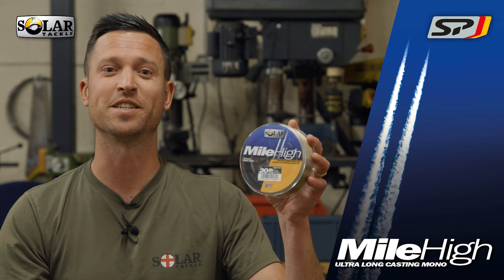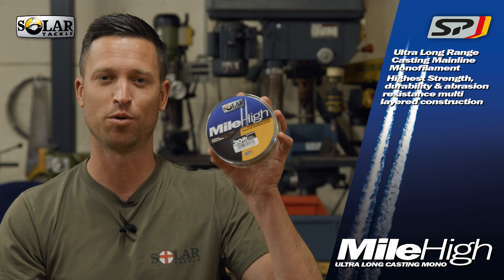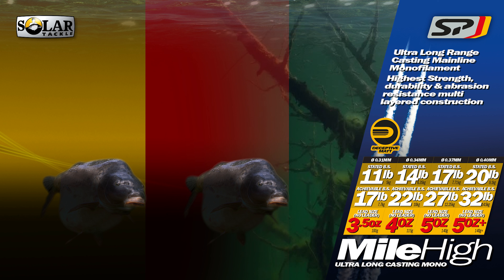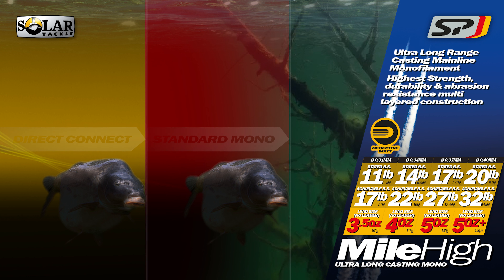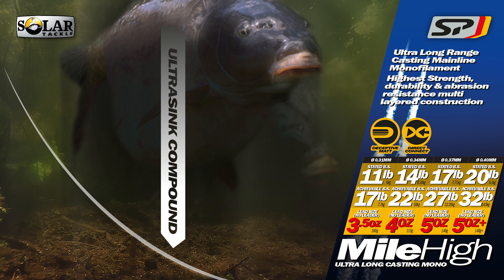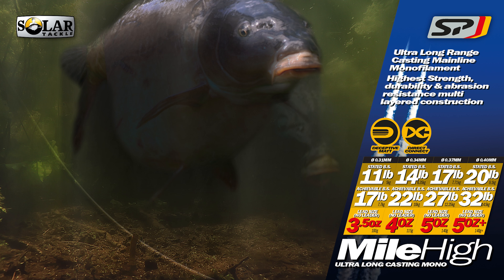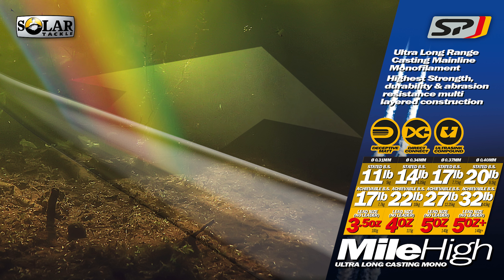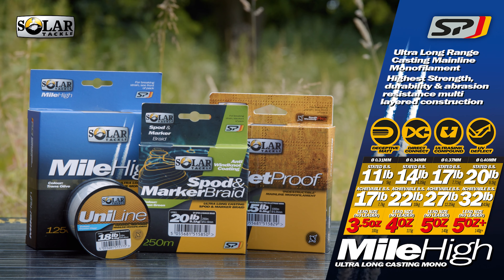SP Mile High Mono | Solar Products | Carp Fishing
Avaliable in: 11lb, 14lb, 17lb, 20lb

The material used in the construction of SP C-Tech Mile High mono is unbelievably strong and offers the highest in diameter to breaking strain ratios with exceptional toughness and durability. Tied with a good technical knot, such as a Palomar, line diameters can be stepped down which delivers the greatest advantage
for straight-through, extrem e distance fishing. Picking the right diameter to lead size will give you that massive advantage in improved casting distance without the use of leaders.

Our UV Deflect coating provides UV resistance. This prolongs the line’s life and reduces wear, meaning strength is not lost over time and knots bed in better, while the Direct Connect Core delivers the lower stretch and high strength this product is known for.

• Ultra Long Range Casting Mainline Monofilament

• Highest Strength, durability & abrasion resistance multi layered construction

• Deceptive Matt coating renders the line virtually invisible to wary fish

• Direct Connect Core delivers lower stretch and high strength for the ultim ate com bination of bite detection, feel and power

• Ultrasink Compound means the line sinks, fast!

• UV Deflect provides UV resistance to prolong the line’s life and reduce wear

For more information on our product ranges old and new head over to the website.